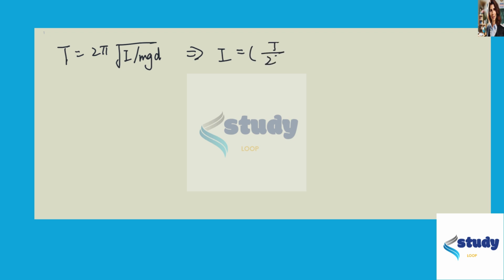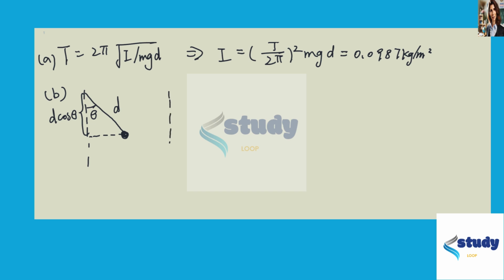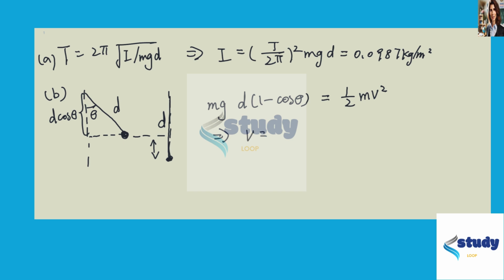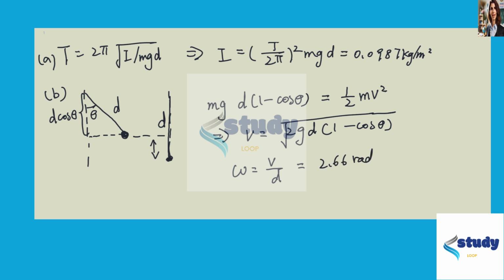A 1.80-kg monkey wrench is pivoted 0.250 m from its center of mass and allowed to swing as a physi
A 1.80-kg monkey wrench is pivoted 0.250 m from its center of mass and allowed to swing as a physical pendulum. The period for small-angle oscillations is 0.940 s. (a) What is the moment of inertia of the wrench about an axis through the pivot? (b) If the wrench is initially displaced 0.400 rad from its equilibrium position, what is the angular speed of the wrench as it passes through the equilibrium position?